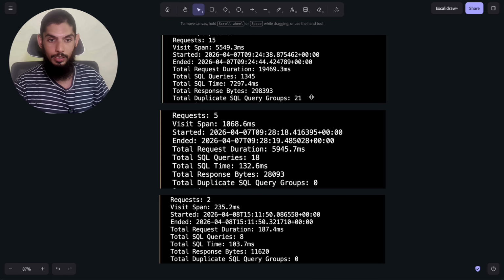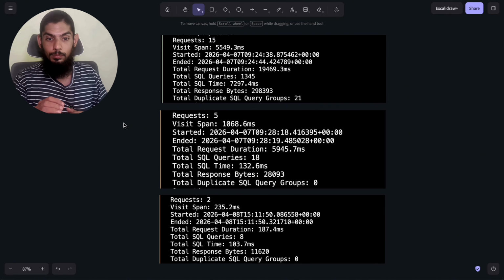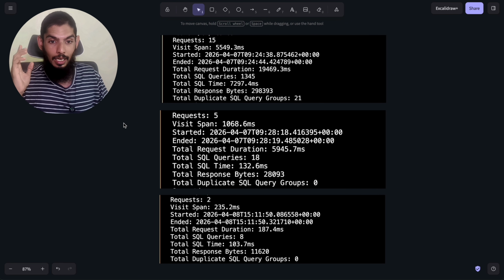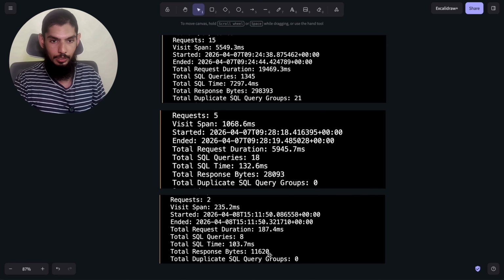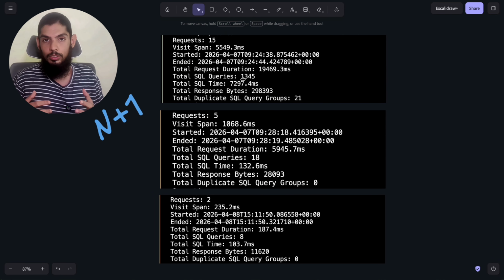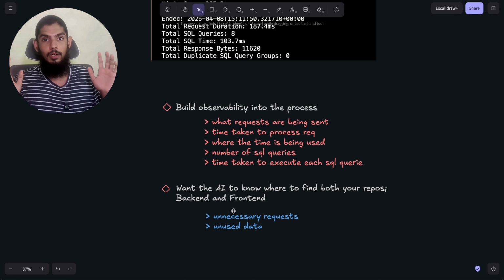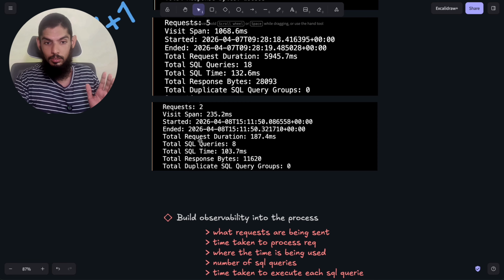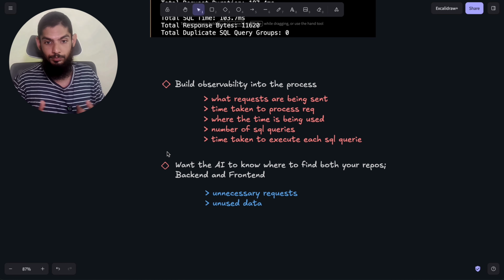This App Broke with Just 10 Users — Here’s How I Fixed It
In this video, I break down how I fixed a severely slow Django + GraphQL + Next.js application that became almost unusable with just 10 users.

At its worst, a single request could take up to 10 minutes.

After digging into the root cause and using AI the right way, I was able to reduce:

* 15 requests down to 2
* 1,345 SQL queries down to 8
* 5,549ms down to 235ms

The biggest issue was the GraphQL N+1 problem, along with unnecessary frontend requests and missing observability in the system.

In this video, I show:

* How I identified the real bottlenecks
* Why telling AI to “make it faster” is not enough
* How to build observability first
* How I used AI to optimize both backend and frontend
* What to review with your own engineering judgment before applying changes

This is the exact process I used to dramatically reduce latency in a real-world application, and you can use the same approach in your own projects.